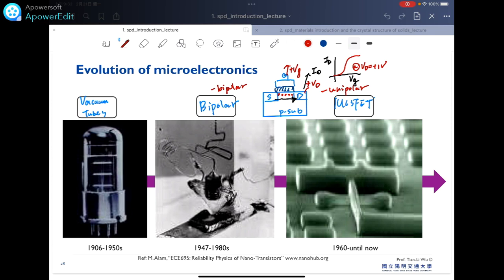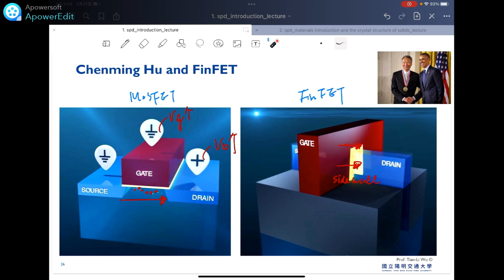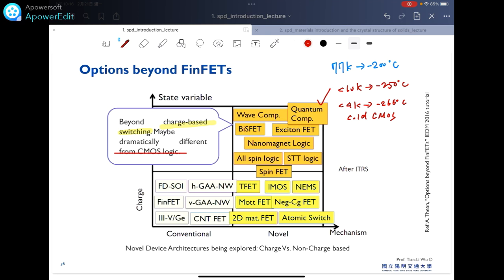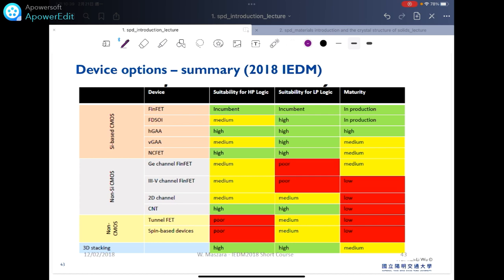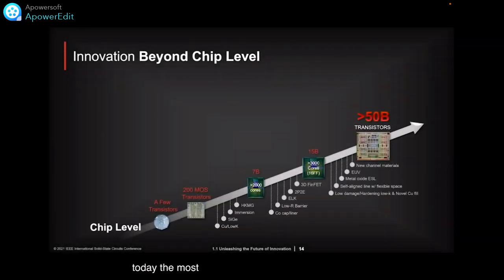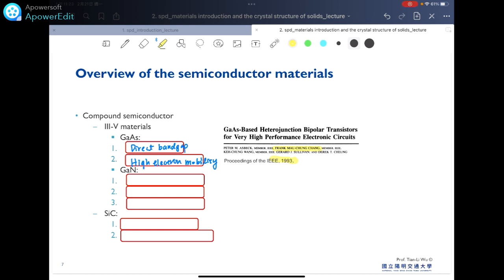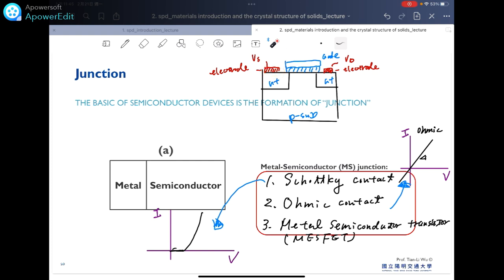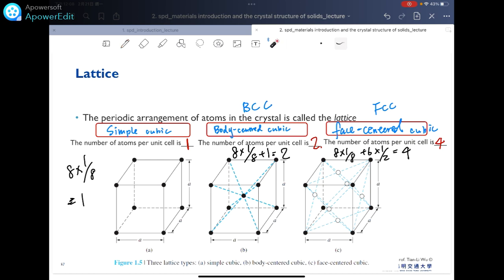2022 Semiconductor Physics and Devices Lecture 2_20220221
課程日期: 20220221
Lecture 2:
1. Introductions (con't)
2. Materials introduction and The Crystal Structure of Solids
詳細課程資訊：
歡迎選修吳添立老師的課了解完整課程內容。